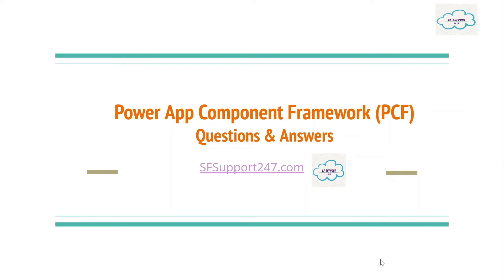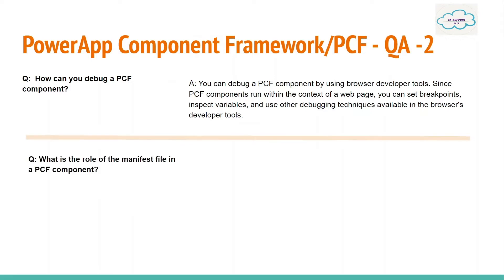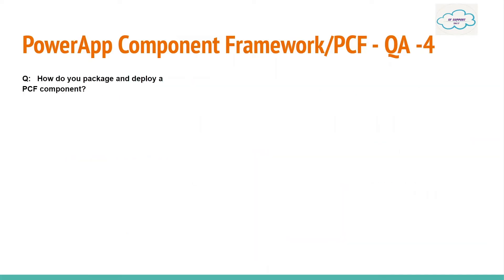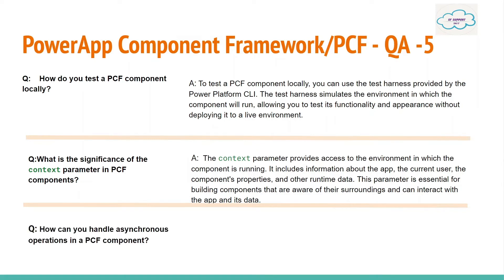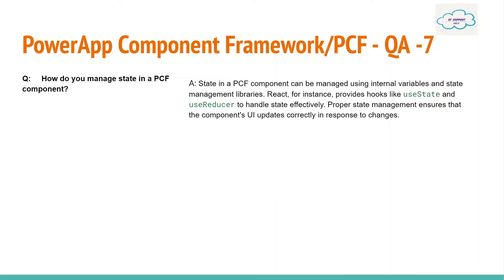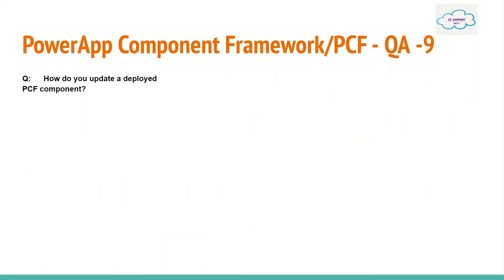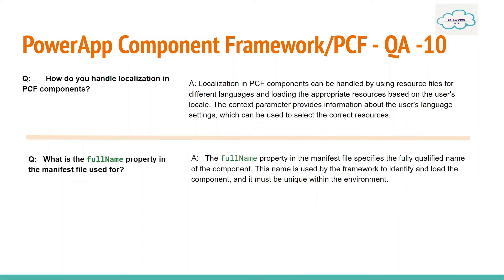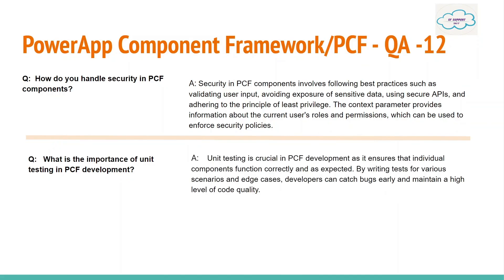Power Apps Component Framework (PCF) Q&A - Ultimate Guide for Developers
Unlock the full potential of Power Apps Component Framework (PCF) with our comprehensive Q&A guide! This video answers all your burning questions about PCF, providing valuable insights for both beginners and seasoned developers. Learn how to create custom components for Power Apps and streamline your development process.

🔹 What You’ll Learn:

What is Power Apps Component Framework (PCF)?
Benefits and key features of PCF
Step-by-step guide to getting started with PCF
Solutions to common PCF development challenges
Best practices for building and deploying PCF components
Real-world examples and use cases
🔹 Why Watch?

Enhance your Power Apps development skills
Get practical tips and expert advice
Stay updated with the latest PCF trends and techniques